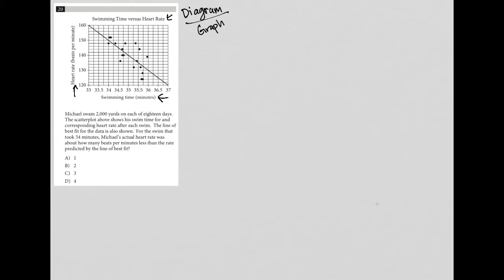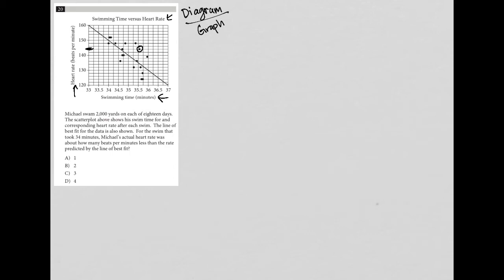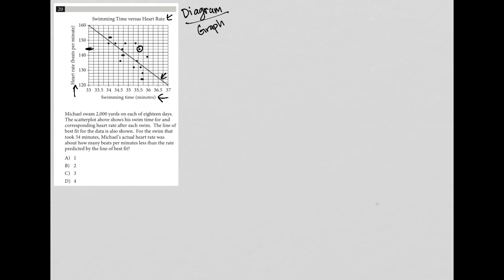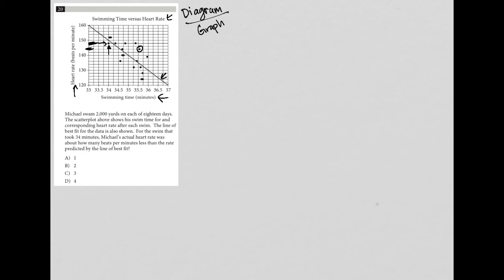Michael swam 2,000 yards on each of eighteen days. The scatterplot above shows his swim time for...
Official SAT Test 3, Section 4, Question 20:

Michael swam 2,000 yards on each of eighteen days.  The scatterplot above shows his swim time for and corresponding heart rate after each swim.  The line of best fit for the data is also shown.  For the swim that took 34 minutes, Michael's actual heart rate was about how many beats per minute less than the rate predicted by the line of best fit?